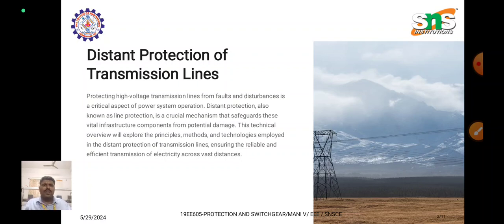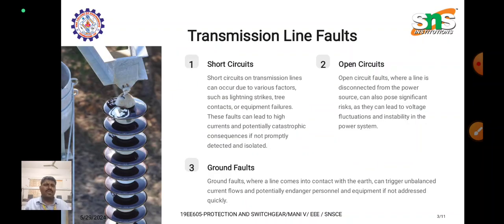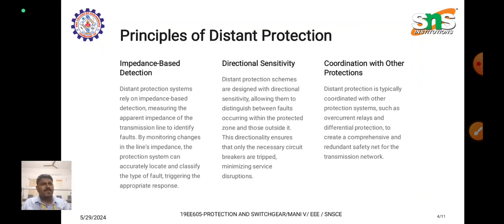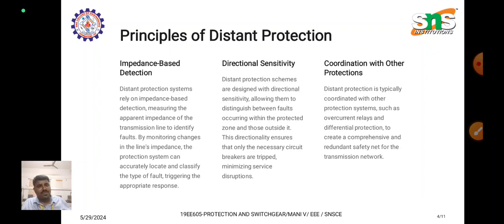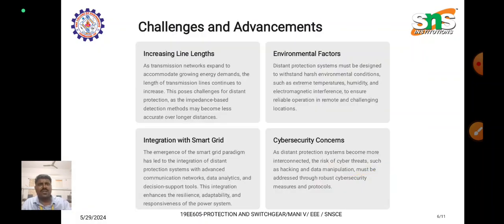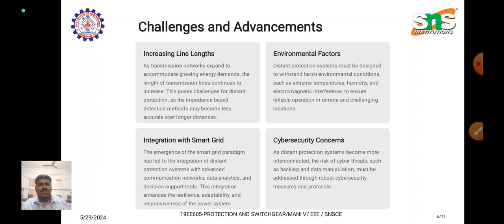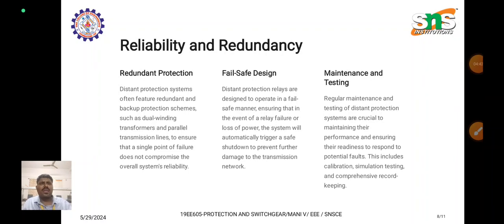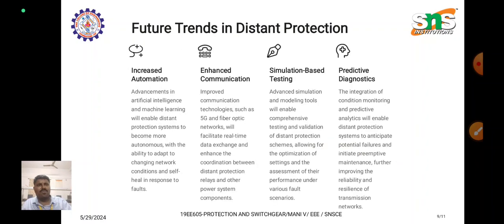Mani V | Distant Protection of Transmission Lines | Protection and Switchgear | SNS Institutions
Distant protection of transmission lines employs relay devices to detect faults and disturbances far from substations. Utilizing impedance-based algorithms, it swiftly isolates faulty sections, ensuring grid stability. Through advanced communication networks, it coordinates with neighboring relays, safeguarding power flow integrity across vast electrical networks.